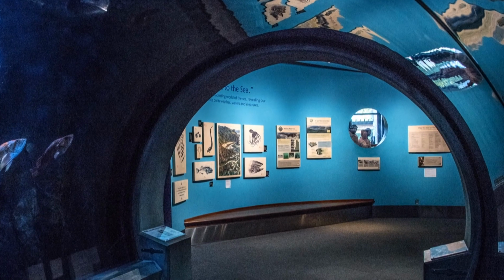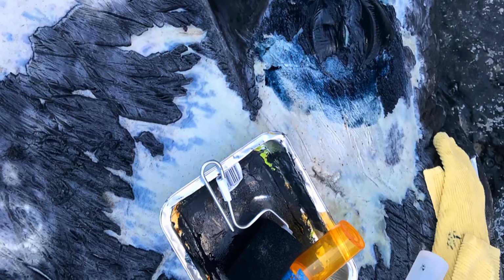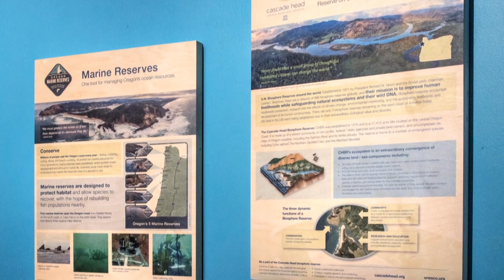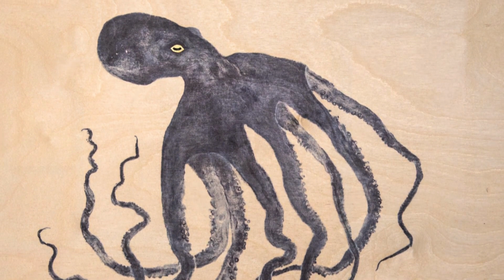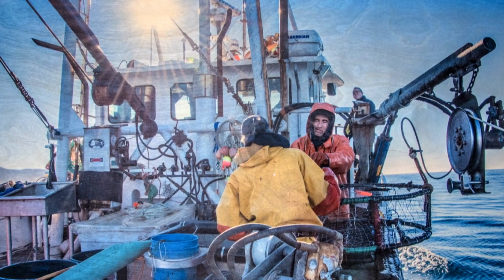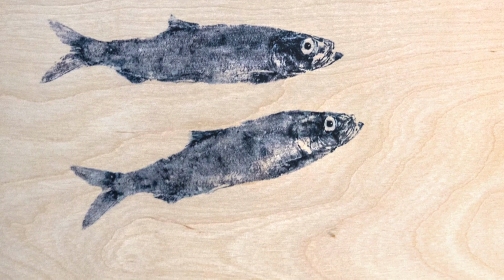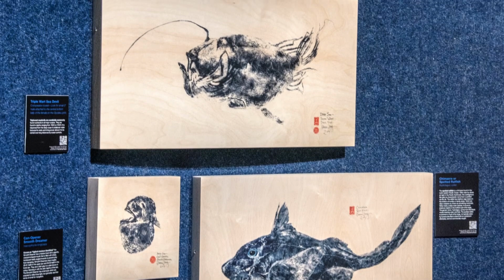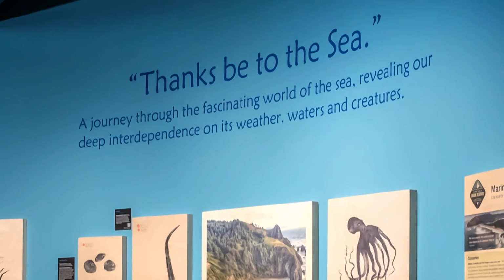"Thanks be to the Sea" Exhibit Tour with Duncan Berry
Duncan Berry, creator of the "Thanks be to the Sea" exhibit, takes us on a tour of this outstanding presentation currently on display at the Oregon Coast Aquarium through June 2020. The exhibit features several examples of the 150 year-old printing technique called Gyotaku, Japanese for fish printing, including photos and background information about Cascade Head Biosphere Reserve and the adjoining Cascade Head Marine Reserve. Find more information at cascadehead.org.